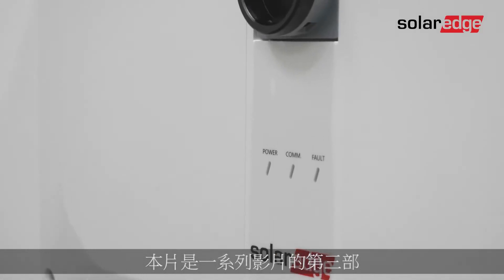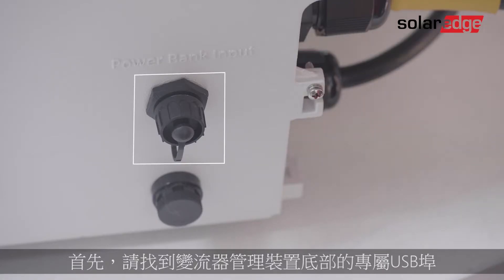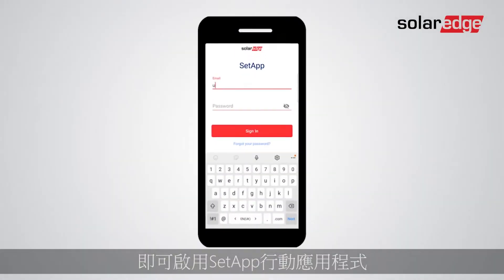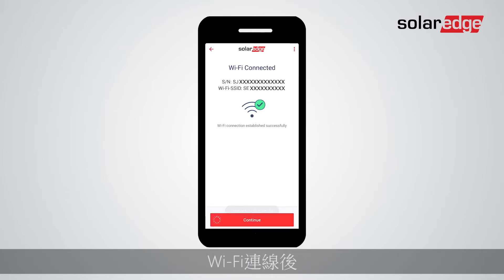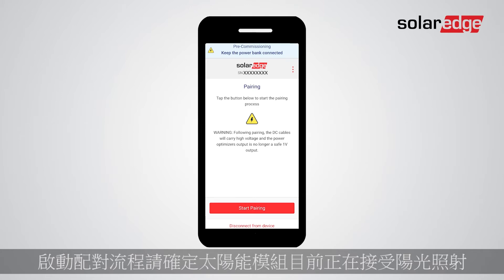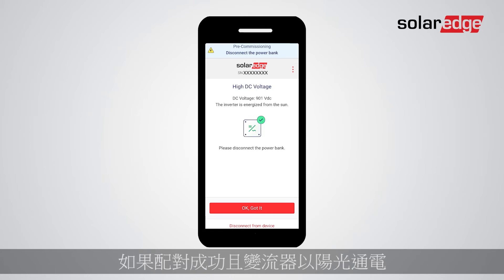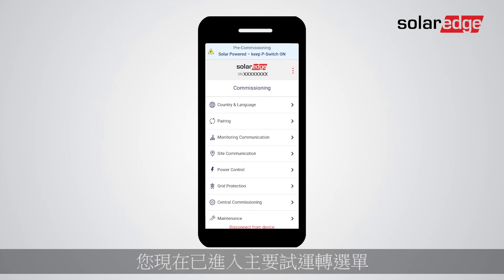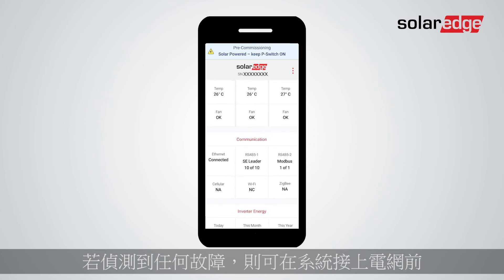三相變流器協同技術最高120kW - 預先調試步驟 | 台灣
三相變流器協同技術（功率高達 120kW）安裝影片系列由三部分組成的最後一章。該影片提供了有關如何預先調試安裝的詳細說明，以便在離開現場之前輕鬆、省時地驗證系統安裝的各個關鍵方面。